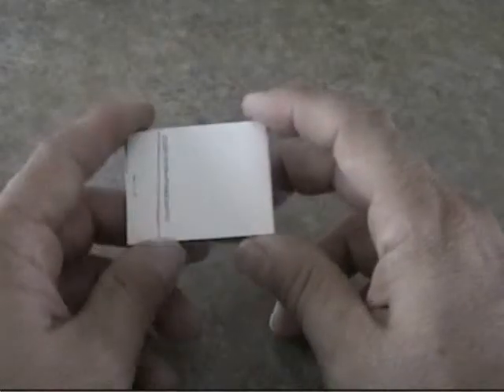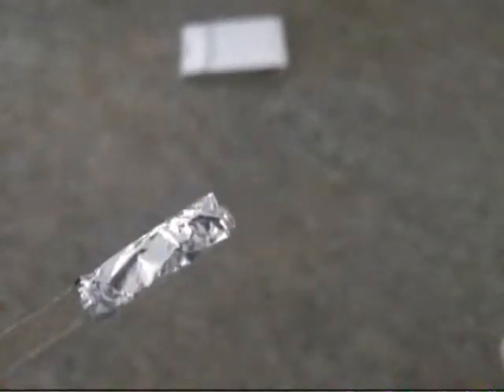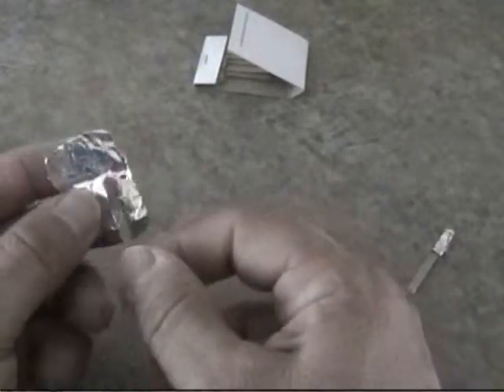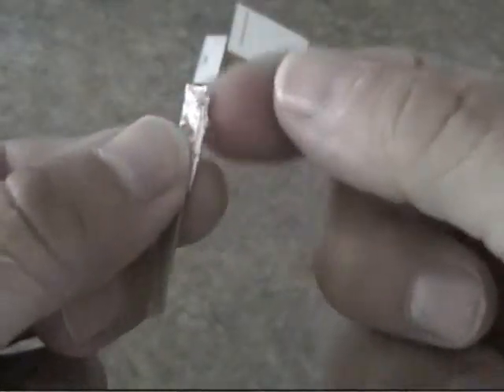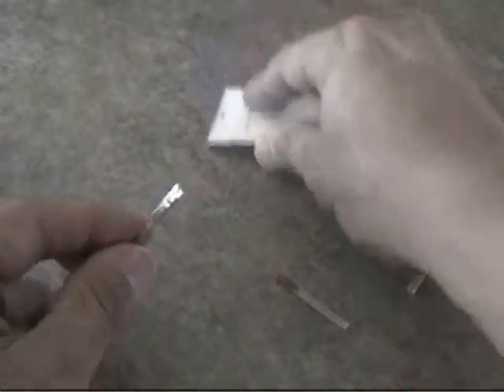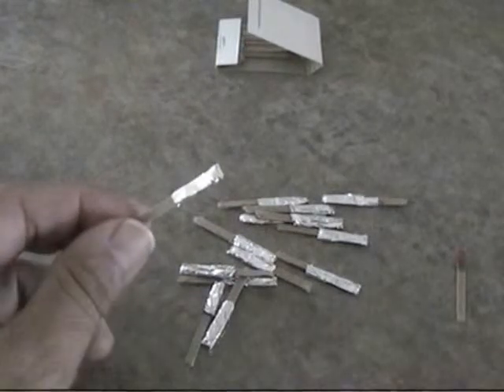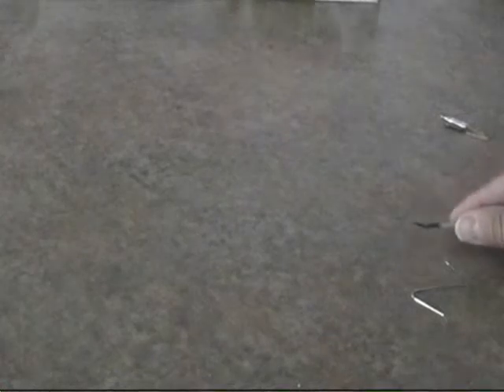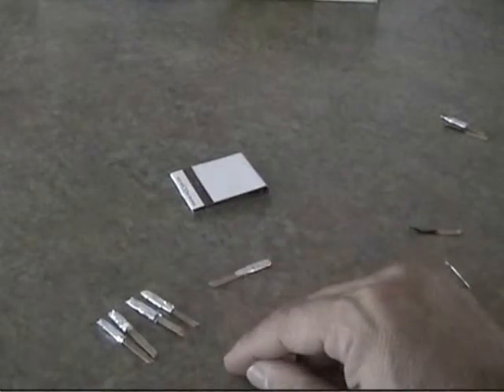When I was 10 I almost burned down the house - How to make a Nano Rocket AKA Ghetto Fireworks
This is a video on making an item we used to call nano rockets.  The name sounds high tech but these are very basic items that are real easy to make.  If you understand how it works, you could also learn some lessons in basic rocketry.
*Warning* - this is an item you do not want to make if you are irresponsible.  You could cause a fire/injury if you are not careful.  A RESPONSIBLE adult should be present when using these.
We used to make these when we were kids and if you get the hang of how to make them, they can be pretty cool for mini wars.  (we would build little paper houses and take turns shooting our rockets at the "enemies" base)
One of those things we used to do in the summer before there was texting and video games. When I was 10 I almost burned down the house when I made these and one landed in the napkin dispenser.  So now I know, make sure you have plenty of space around you when you test yours!